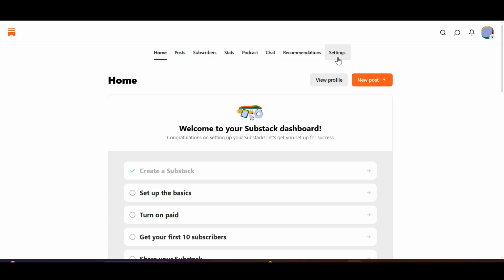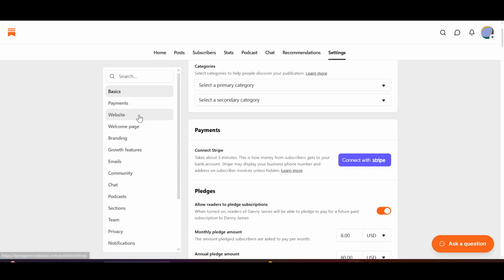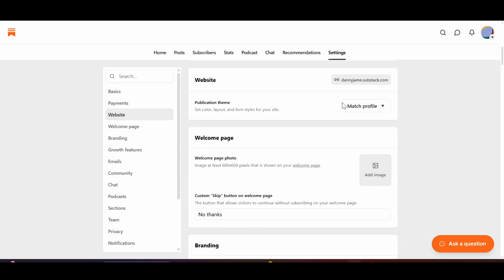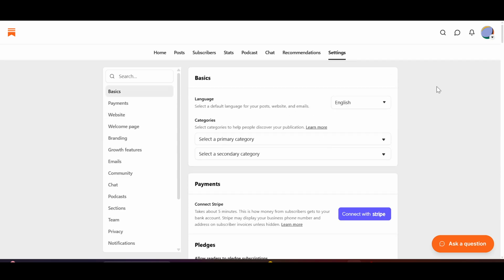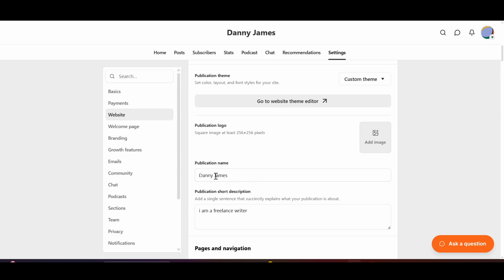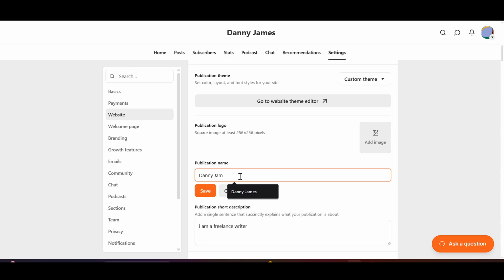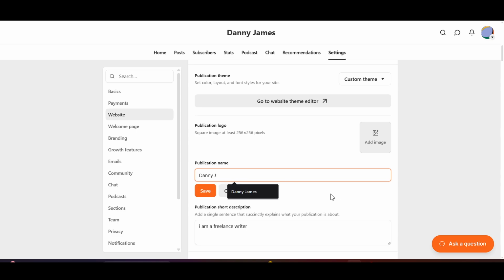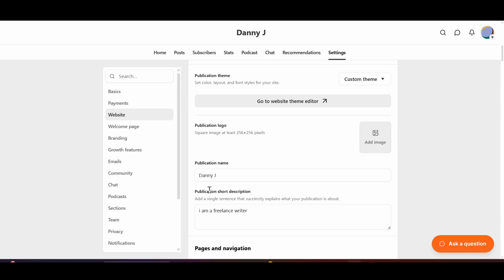How to Change Your Publication Name on Substack | Full Guide 2025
📝🔄 Want to update or rebrand your Substack publication ? This tutorial will guide you through how to change your publication name on Substack in 2025 , step by step. Whether you're renaming your newsletter to better reflect your content, expanding your niche, or simply refreshing your brand, this guide will show you how to make the change seamlessly while minimizing disruption to your readers.

🔍 What You’ll Learn in This Tutorial:
✅ Understanding the implications of changing your Substack publication name
✅ Steps to update your publication name and URL
✅ Best practices for maintaining consistency during the transition
✅ How to avoid common pitfalls when rebranding

This guide is perfect for creators who want to rebrand their Substack newsletters or refine their publication identity. With clear instructions and actionable tips, you'll learn how to change your publication name effectively while preserving your audience and strengthening your brand.